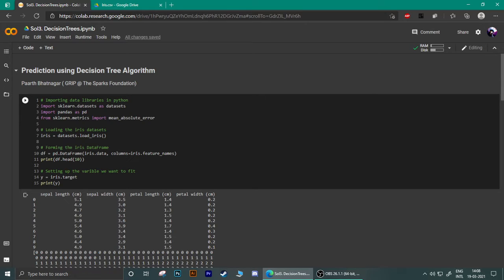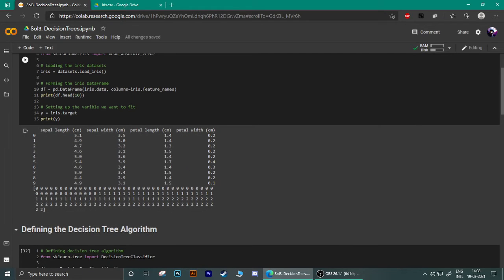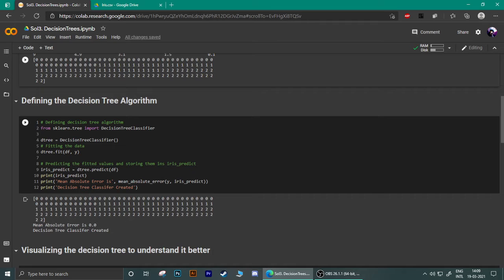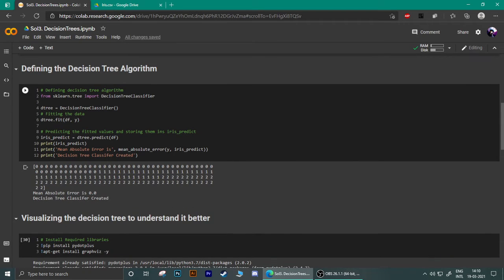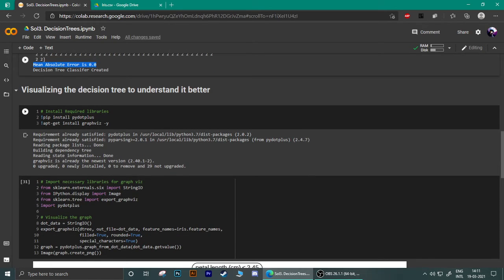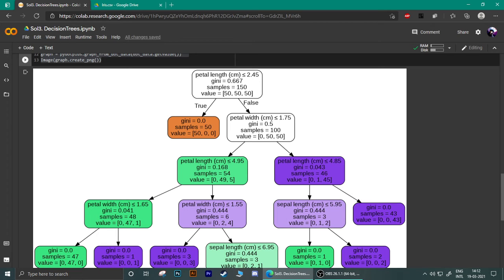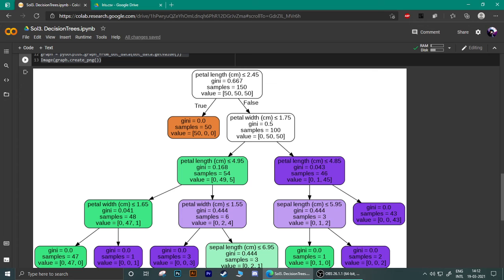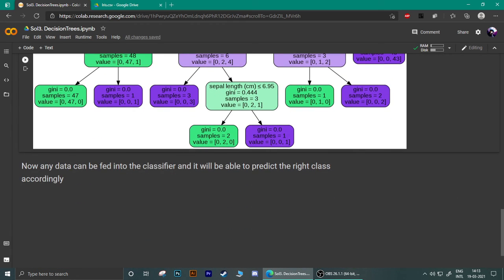GRIP@TSF Task 6 - "Prediction Using Decision Tree Algorithm" - Data Science and business analytics